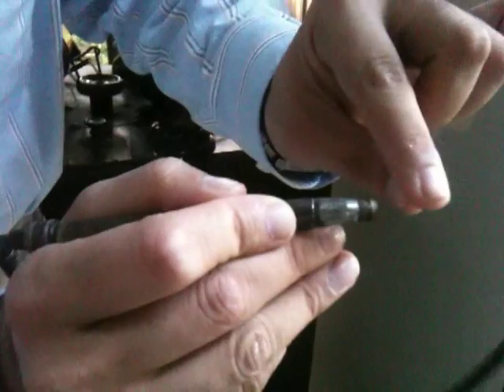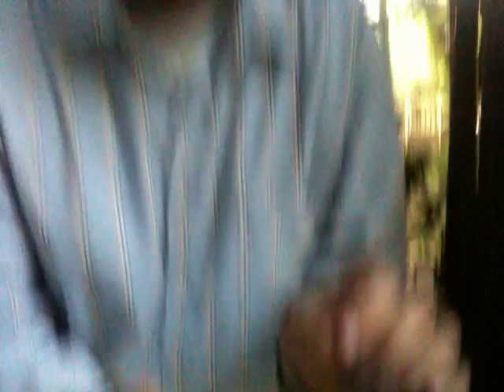Dental drilling machine from 1800's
I think you should be happy and appreciate the dentist instruments today.. see how dentist worked with what kind of foot pedal powered drill in the 1800's
Dr Awab explained how it worked and how his grand father was drilling with this machine his fathers teeth ( of course this is a dentist family)